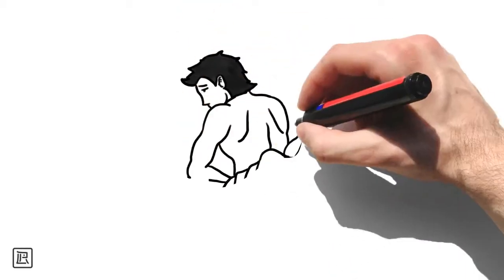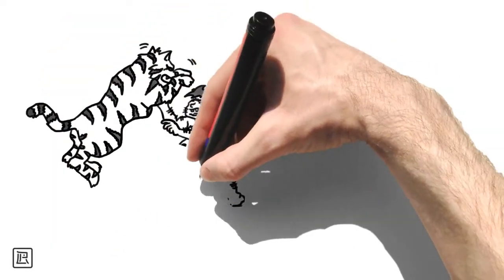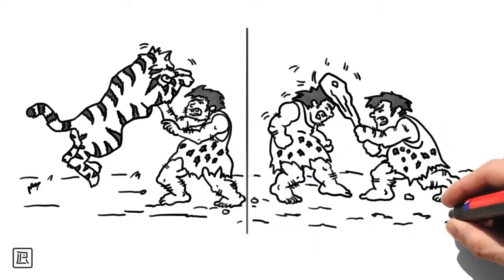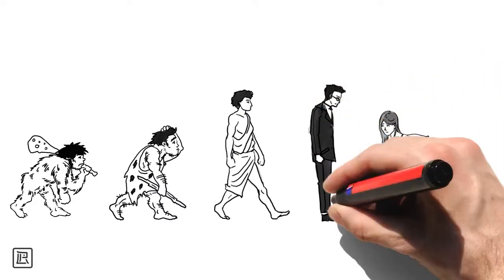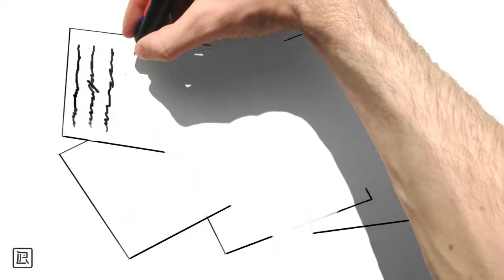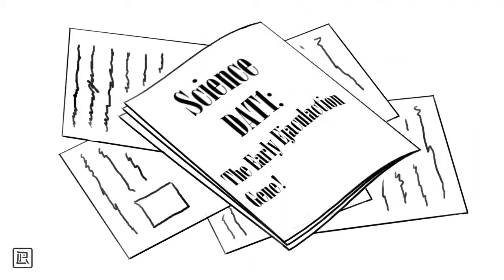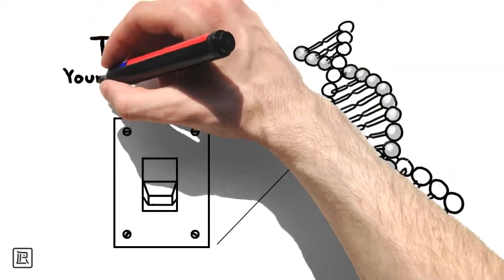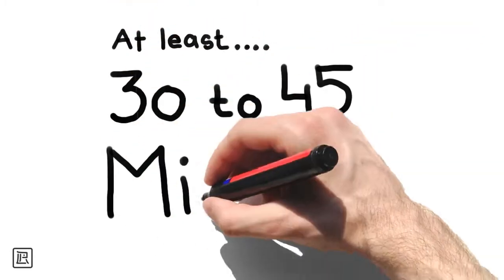WHITEBOARD MINI PROJECT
Mini Whiteboard Explainer Video